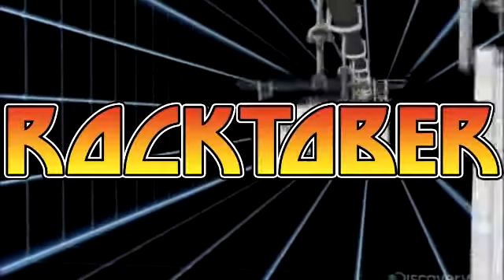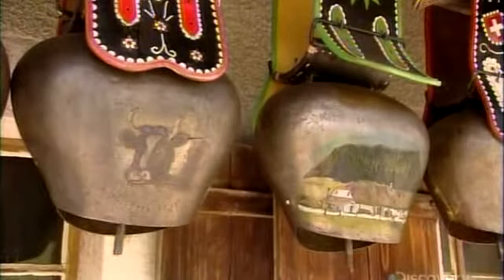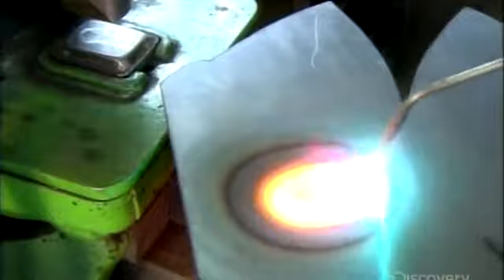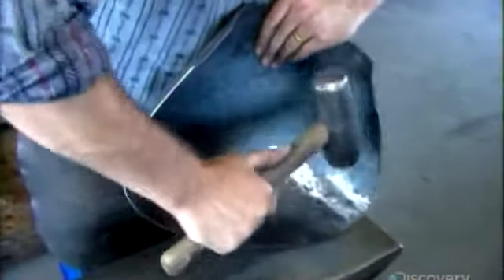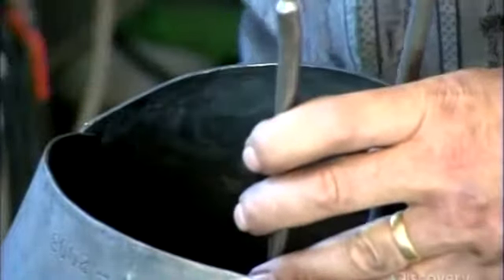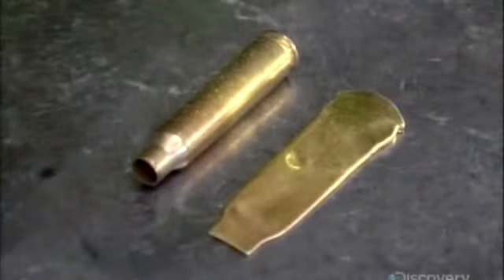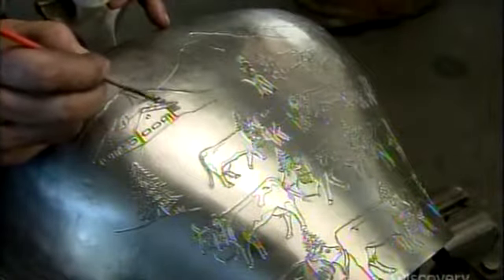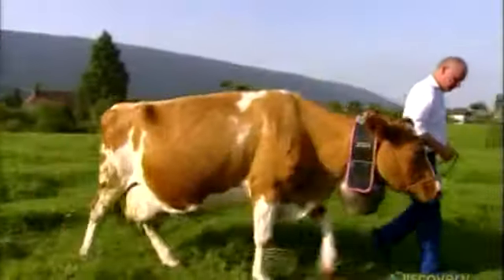MJ's How It's Made - Cow Bells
MJ ask for more cow bell in this final venture into the world of rocking Rocktober! Goodbye Rocktober. ;.;